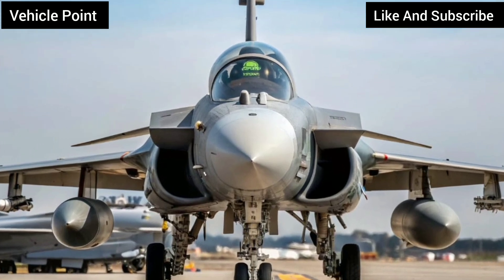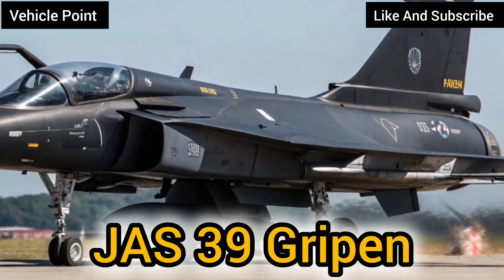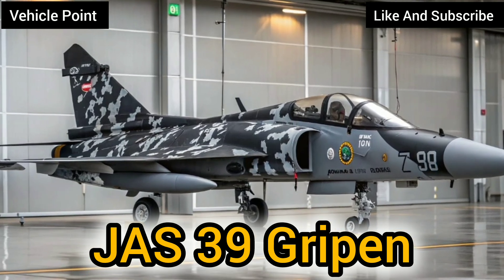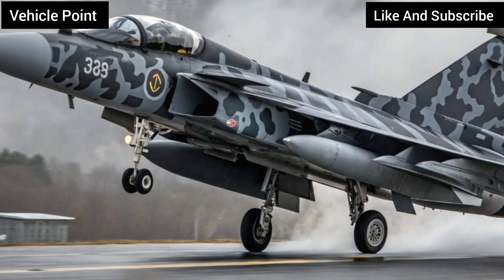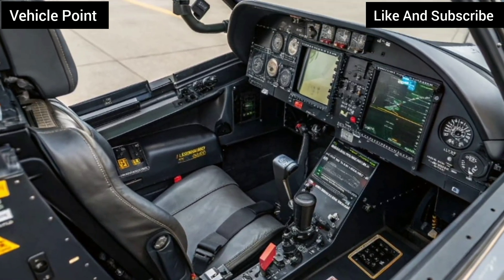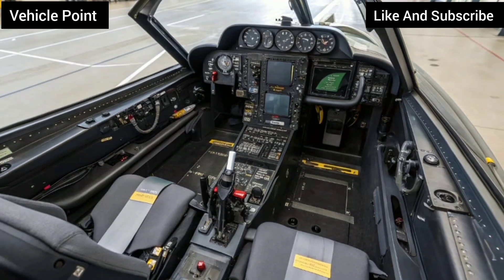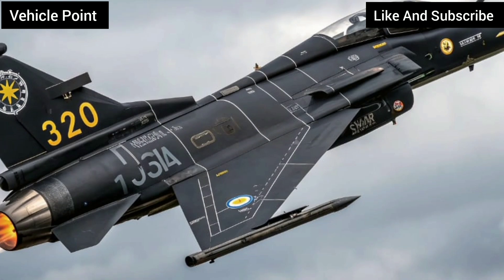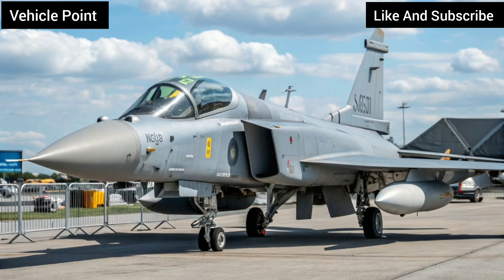the JAS 39 Gripen Terrifies Superpowers finally launched!!!The $30M Jet That Outsmarts F-35s!"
Description (SEO-Optimized)

The Saab JAS 39 Gripen — a lightweight, cost-effective, and deadly multirole fighter jet — is rewriting the rules of modern air combat.
In this video, we explore why countries are choosing the Gripen over expensive jets like the F-35 and Rafale, how it outperforms rivals with electronic warfare, agility, and affordability, and why major powers fear its potential.

🇸🇪 Built by Sweden, powered by innovation, and designed to dominate — the Gripen is proof that you don’t need stealth to be unstoppable.

✈️ Timestamps:
00:00 Intro
01:10 Gripen’s Design Secrets
03:25 Gripen vs F-35
06:00 Gripen in Combat
08:40 Why Nations Are Buying Gripens
10:30 Conclusion

🖼️ 10 Cover (Thumbnail) Title Ideas

1. “The Jet That Beats the F-35 for HALF the Price!”

2. “Why the World Fears Sweden’s Gripen Jet”

3. “Gripen vs F-35 — The Shocking Truth!”

4. “This $30 Million Jet Outsmarts Superpowers!”

5. “How the JAS 39 Gripen Is Changing Modern Air Combat!”

6. “Tiny Jet. Big Problem — The Swedish Fighter Everyone Underestimated!”

7. “Gripen: The Underdog That Outsmarts America’s Best!”

8. “What Makes Gripen So Dangerous? (It’s Not What You Think!)”

9. “The Fighter Jet That Scares the U.S. Air Force!”

10. “F-35 vs Gripen: Who Really Wins?”

🔑 High-Ranking Keywords

JAS 39 Gripen

Saab Gripen

Gripen fighter jet

Gripen vs F-35

Modern fighter jets 2025

Swedish Air Force

Best multirole fighter jet

Gripen E vs F-35

Military aviation 2025

Affordable fighter jet